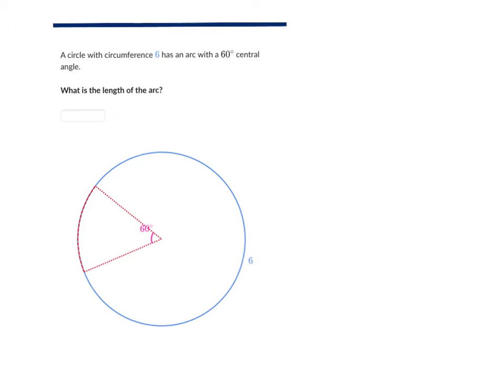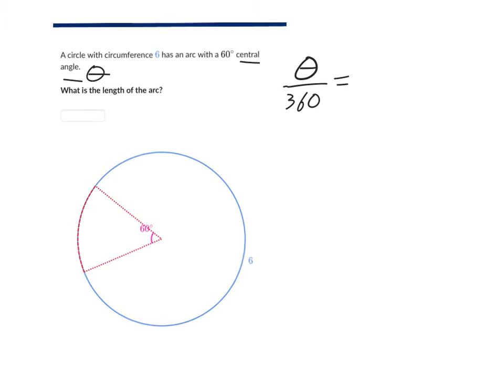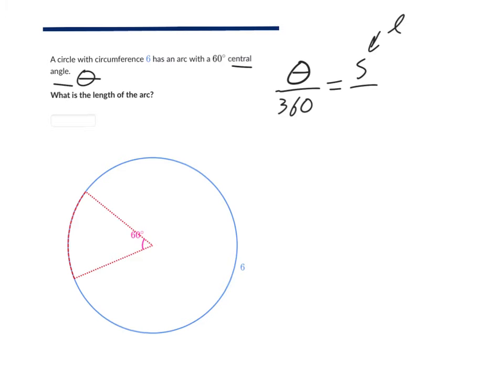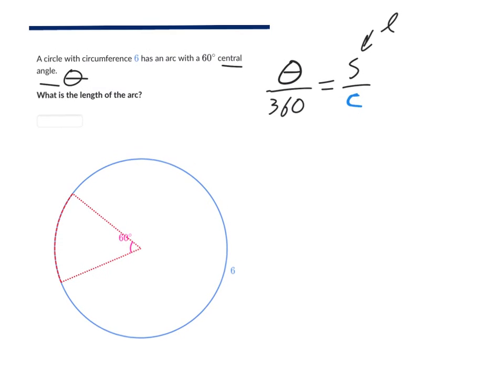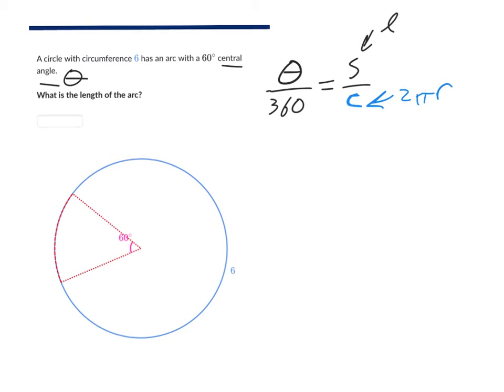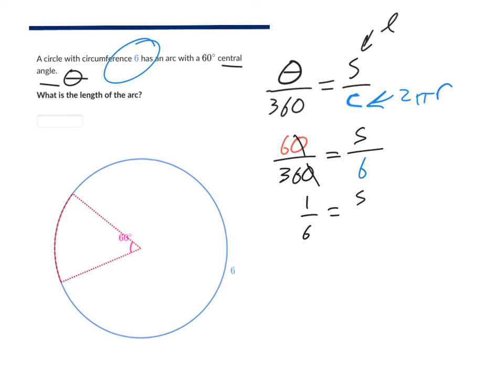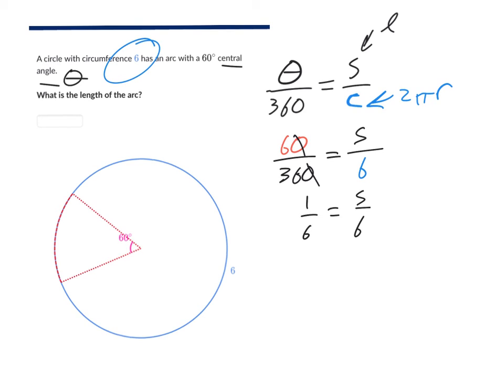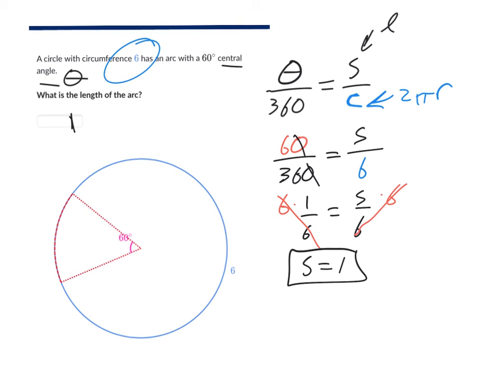Arc Length 1